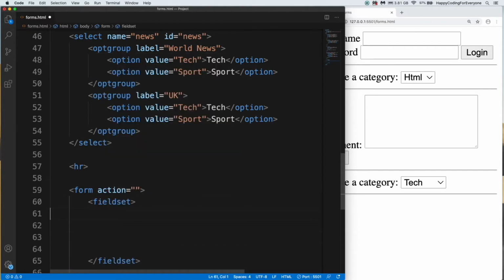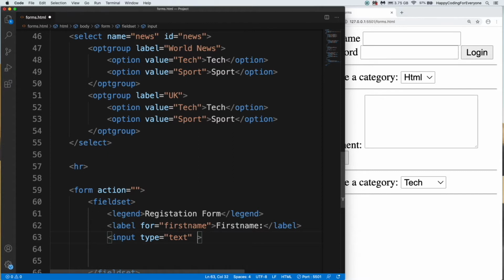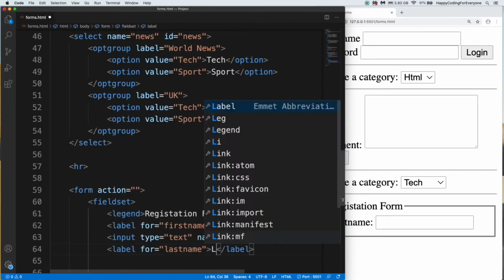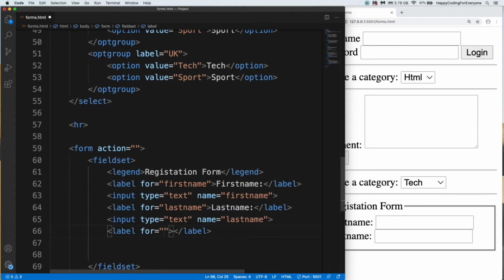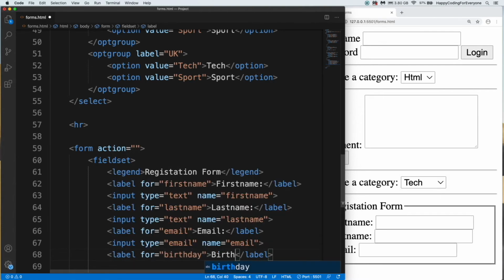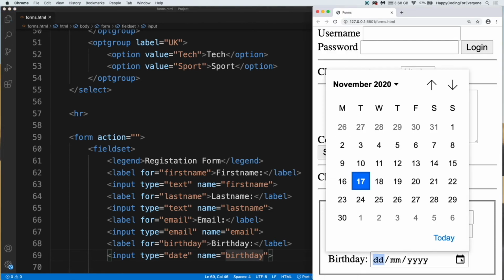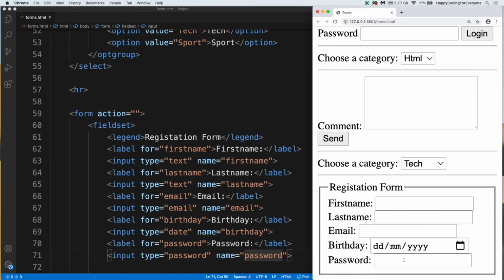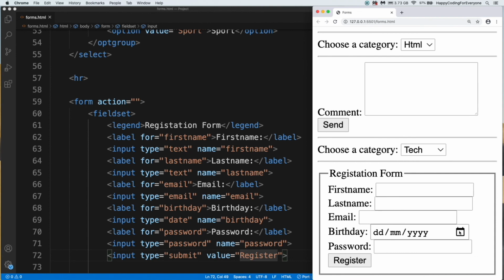Tutorial - 17 - HTML Tags tutorial for beginners